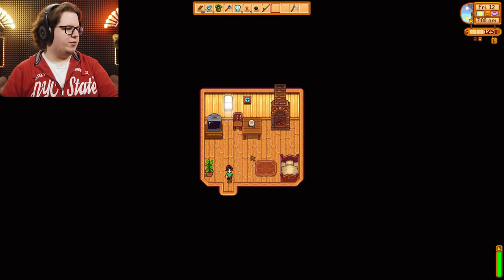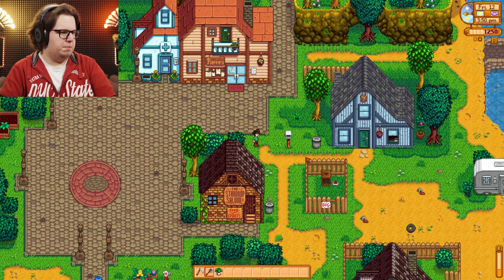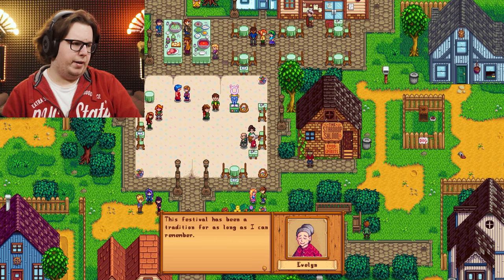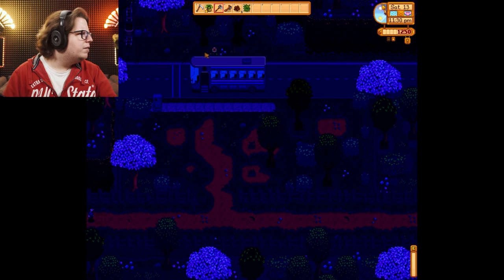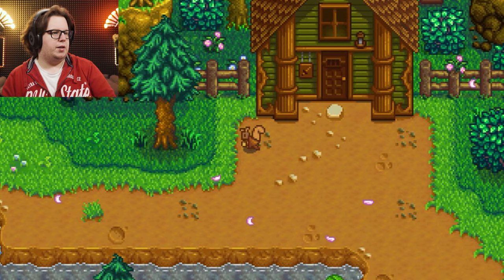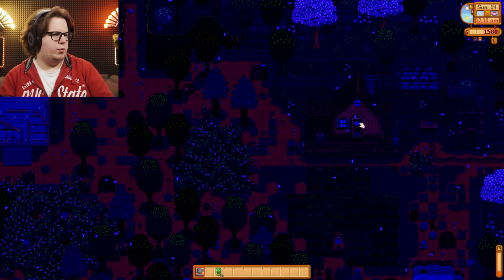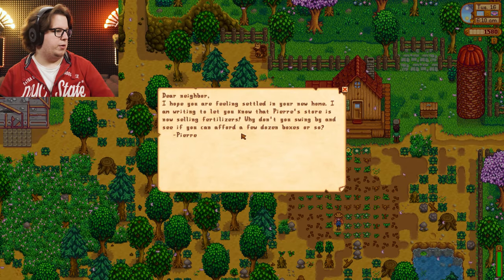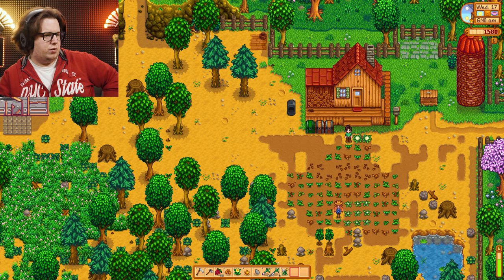The Most Majestic Silo in All of Stardew Valley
After all this time we finally managed to gather enough clay to build the most majestic silo in all of Stardew Valley - even Robin was impressed! Next we should figure out a way to make our farm a little more useful - maybe fences will help?

Please either ignore or flag negative and/or hateful comments; there is no room for negativity here.
Thanks everyone, have a good day wherever you’re from! :)

Subscriber count as of video release: 19 (+1 from last video)

CPU: AMD Ryzen 9 3950X 16x 3.50GHz
GPU: 11GB MSI GeForce RTX 2080 Ti GAMING X TRIO
MB: Gigabyte X570 Aorus Elite
RAM: 32 GB Crucial Ballistix DDR4-3200 CL16
Drive #1: 1000 GB Samsung 970 Evo
Drive #2: 3000 GB WD Blue
Drive #3: 6000 GB WD Blue
Tower: be quiet! Dark Base Pro 900 Rev. 2
CPU Cooling: be quiet! Dark Rock PRO 4
PSU: be quiet! PURE POWER 11 600W CM

Secondary PC:
CPU: AMD Ryzen 7 3700X 8x 4.40GHz
GPU: 8GB MSI GTX 1080 Ti
MB: MSI X470 GAMING PLUS AMD X470
RAM: 32GB G.Skill RipJaws V DDR4-3200 DIMM
Drive #1: 240 GB Kingston V300 (SSD)
Tower: be quiet! Dark Base 700
CPU Cooling: Stock Cooler
PSU: 500 Watt be quiet! Pure Power 11

Peripherals:
Monitor #1: BENQ 32” 4K
Monitor #2: Samsung CRG90 32:9
Montior #3: SONY 55” 4K
Headphones: Sennheiser RS 127 Wireless
Keyboard: Logitech MK270 Wireless
Mouse: Logitech G305 Wireless

Video, Audio, etc.:
Cam #1: Sony α6000
w/ SELP1650
Cam #2: Logitech C922
Cam #3: Logitech C920
Tripod: Manfrotto PIXI
Mic: RØDE NT1-A
Mic arm: Rode PSA1 Swivel Mount
Mixer #1: Behringer XENYX 1002
Mixer #2: TC-Helicon GoXLR
Gamepad: Wireless Xbox One for Windows
Steering Wheel: Logitech Driving Force GT
Lighting #1: Elgato Key Light
Lighting #2: Philips Hue Color Ambience
Green Screen: Elgato Green Screen
Elgato Stream Deck: Regular 15 Keys

Timestamps:
00:00 Intro
00:58 Mods
01:20 Out & About

02:22 Egg Festival

03:53 Finding Clay
04:41 Robin's Axe & Silo
05:22 Out & About 2
06:25 Home & Farming
08:42 Out & About 3
09:17 Home & Ending